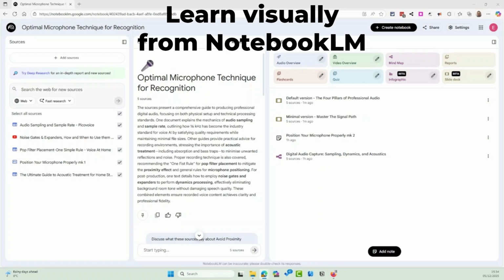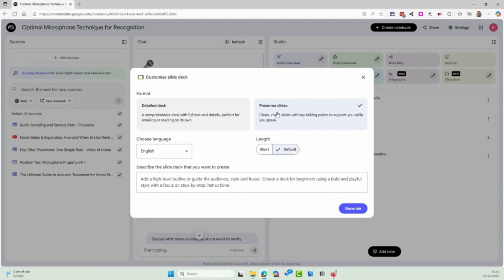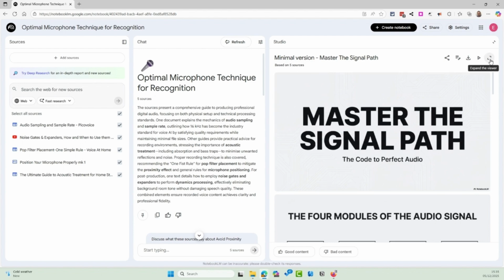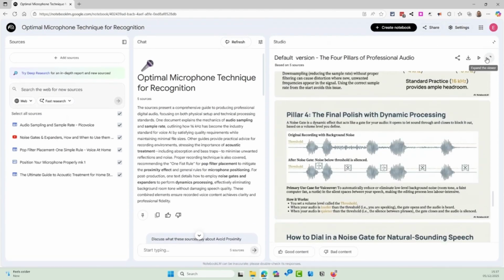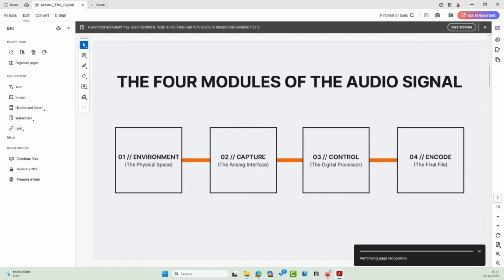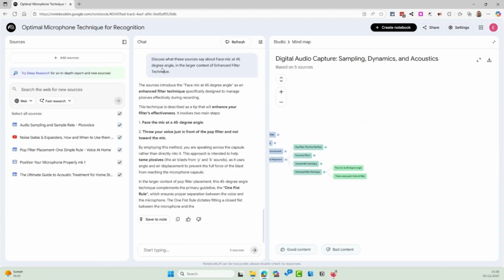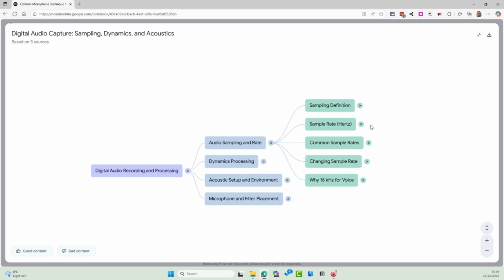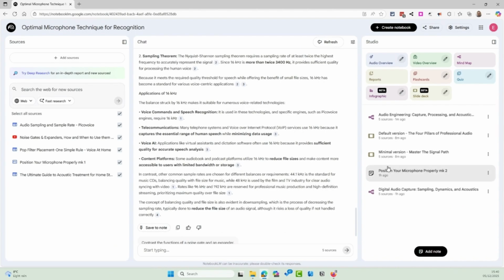NotebookLM: Make a presentation from these sources so I can get into this topic.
An example of using NotebookLM to make a topic easier for you to grasp.